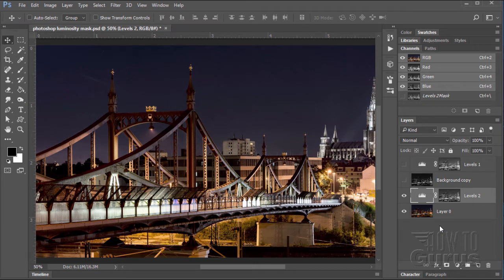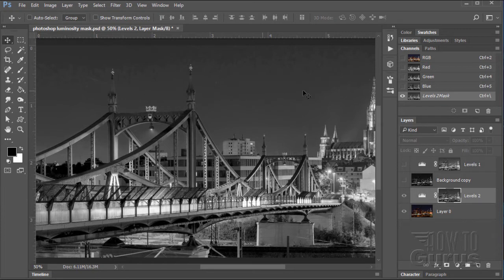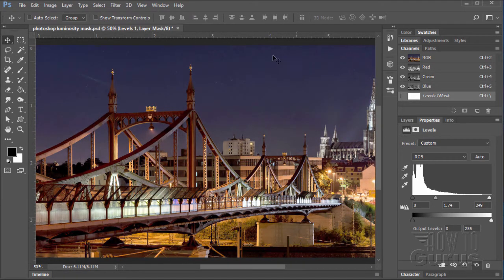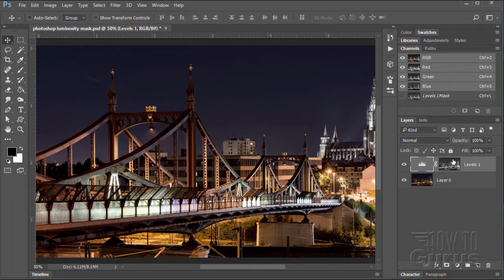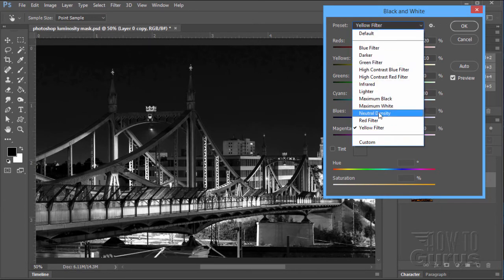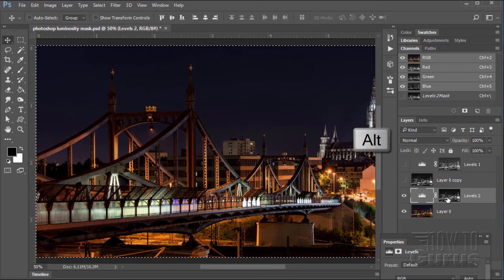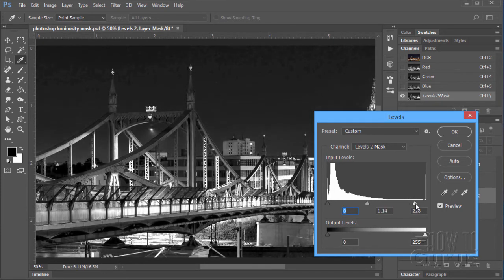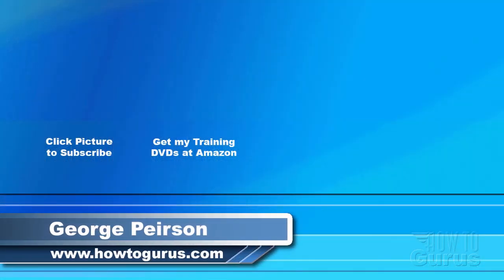How You Can Create Luminosity Masks in Photoshop CC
Luminosity Masks Photoshop CC
How to Create and Use a Luminosity Mask in Adobe Photoshop.

I show you two different ways to create luminosity masks in Photoshop CC to control adjustments on a layer. How to Create and Use a Luminosity Mask in Adobe Photoshop.